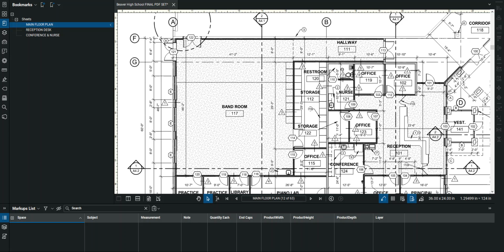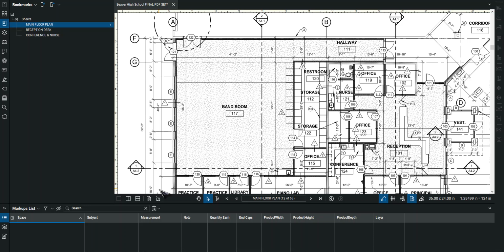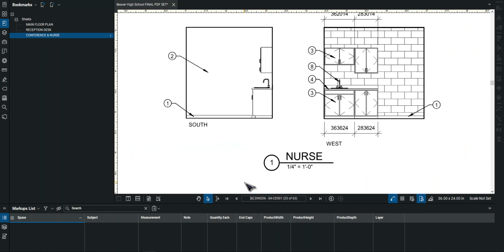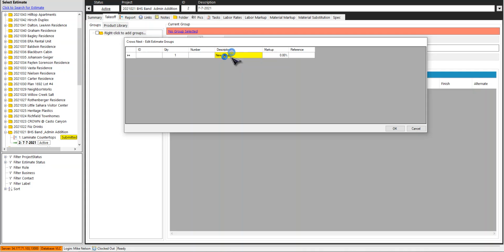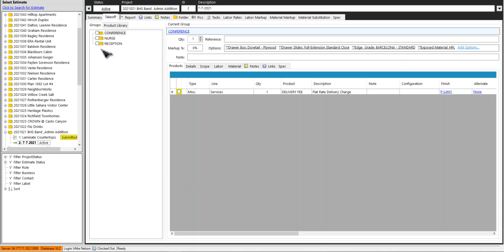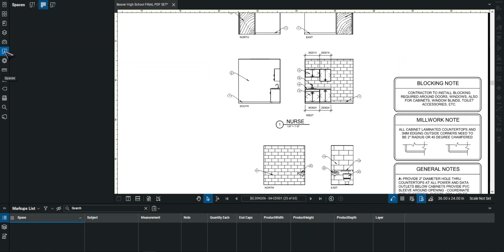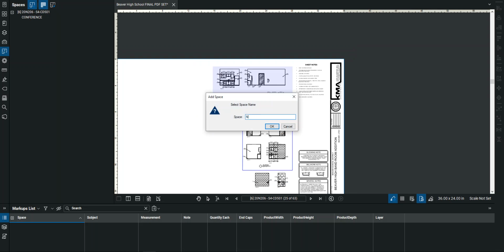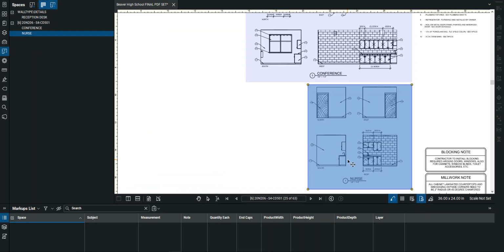How to add Estimate Groups Manually and with Blubeam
1st video in the using Bluebeam with Crows Nest series